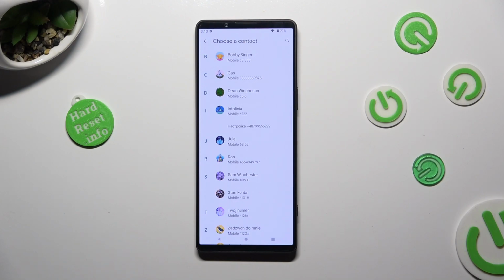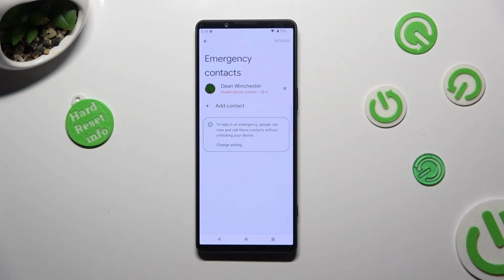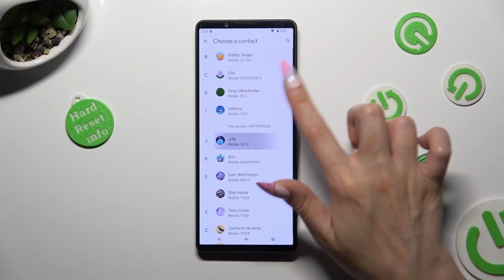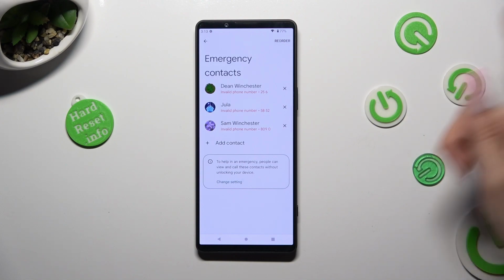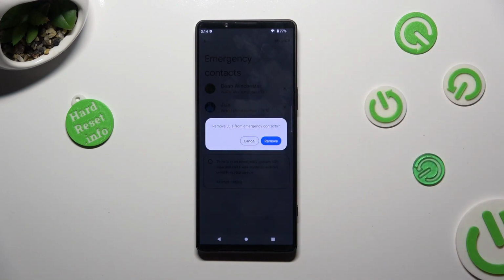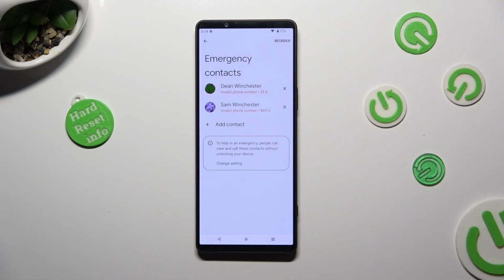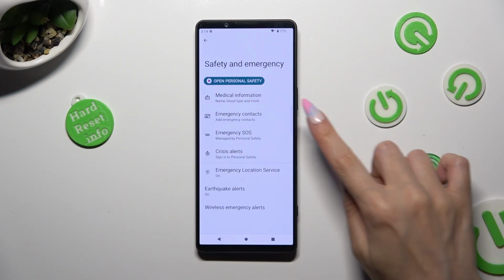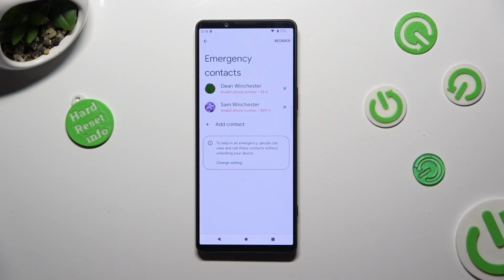How To Add Emergency Numbers On Sony Xperia 1 V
Welcome to our tutorial on how to add emergency numbers to your Sony Xperia 1 V, ensuring quick access to vital contacts during critical situations. In emergencies, having important numbers readily available on your smartphone can be crucial for your safety and the safety of others. In this video, we'll guide you through the simple steps to add and manage emergency contacts on your Xperia 1 V.

How do I add emergency contacts to my Sony Xperia 1 V?
Can I designate certain contacts as emergency contacts on my phone?
How do I access the Emergency SOS settings on the Xperia 1 V?
What are SOS messages, and how do I enable them?
How can I configure the SOS countdown options for emergencies?
How many emergency numbers can I add to my Xperia 1 V?
Can I add emergency numbers without unlocking my phone?